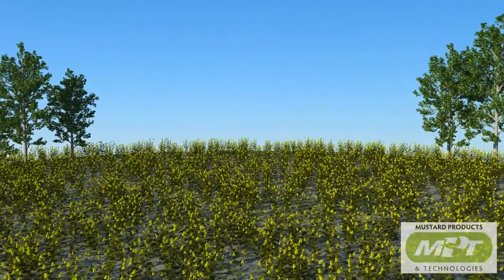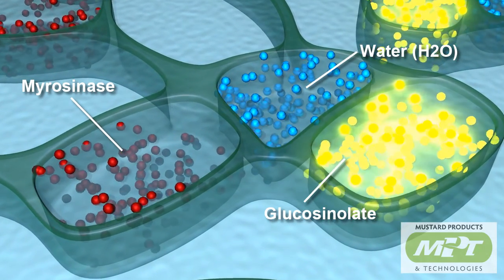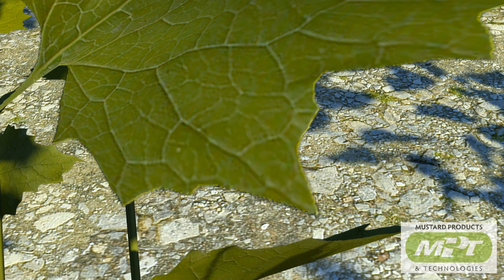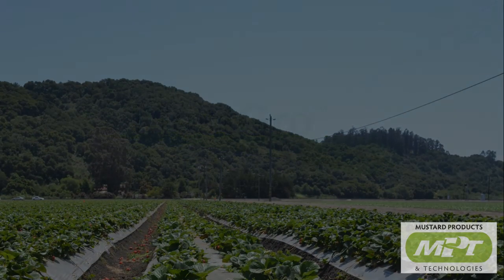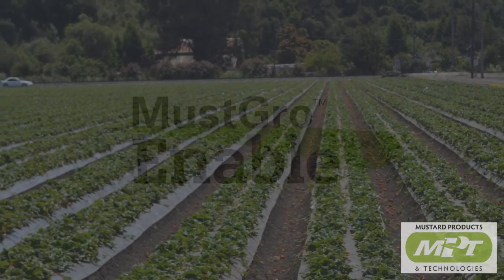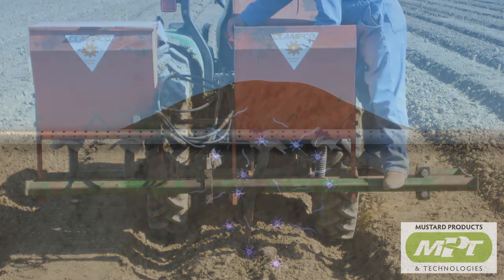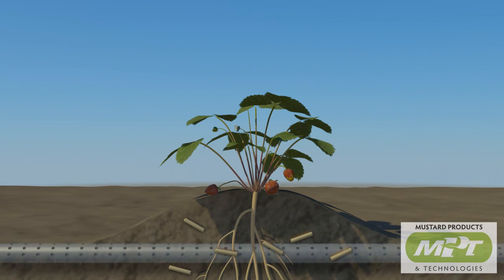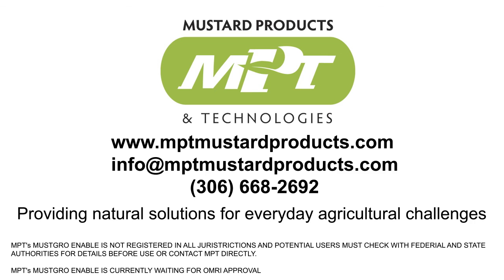Mustard Products & Technologies - MustGro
A 3-D animation demonstrating the make-up, design and function of the product MustGro